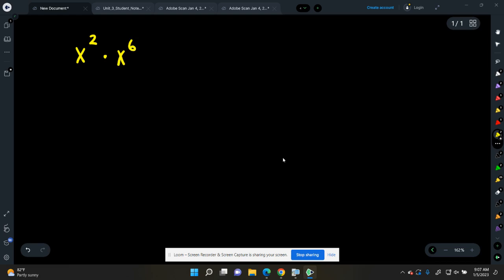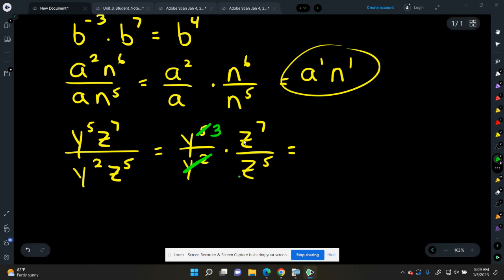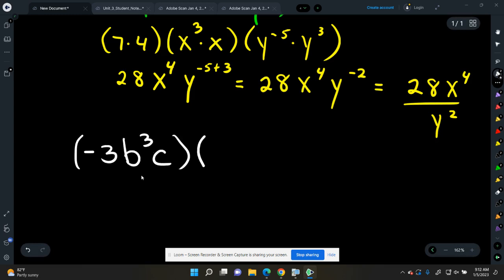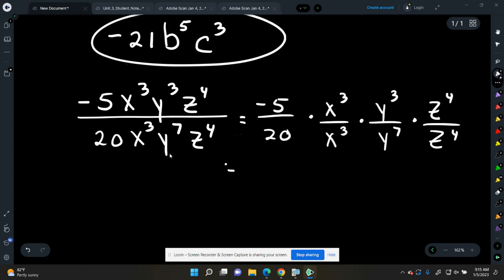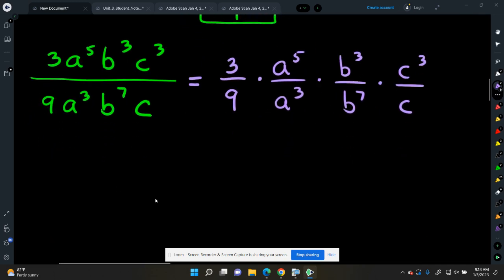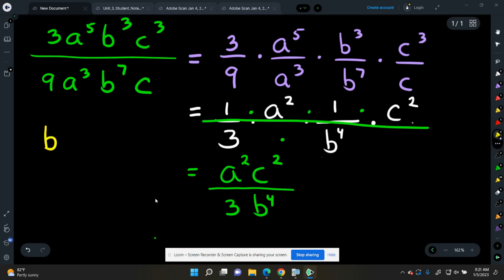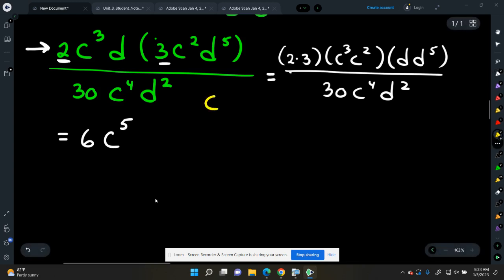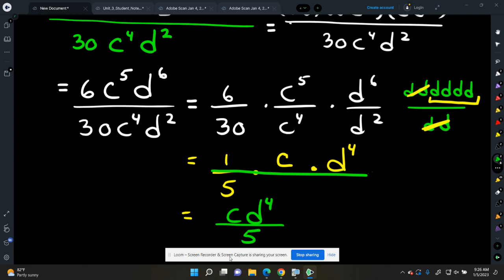Jan 5 Exponents Day 1 Worksheet